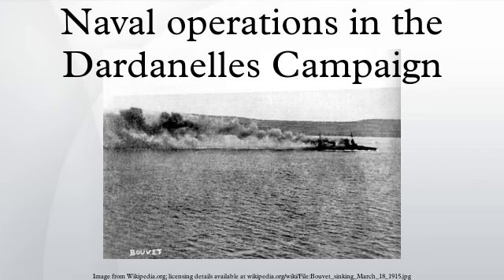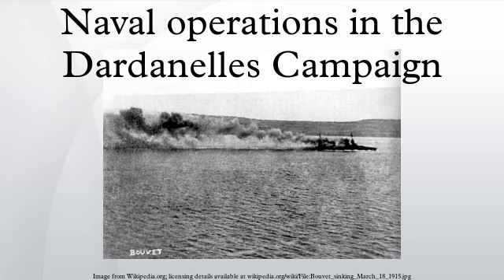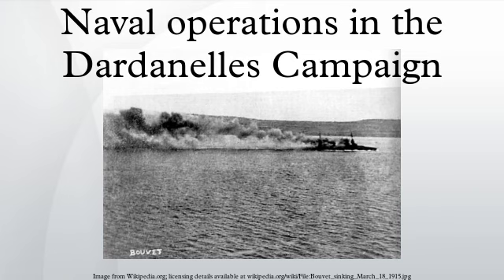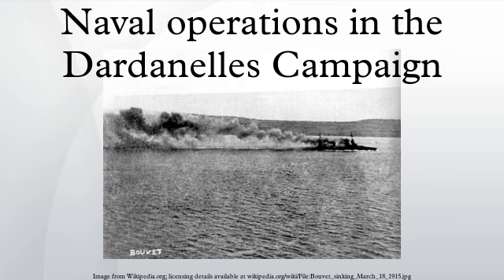Naval operations in the Dardanelles Campaign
The naval operations in the Dardanelles Campaign of the First World War were mainly carried out by the Royal Navy with substantial support from the French and minor contributions from Russia and Australia. The Dardanelles Campaign began as a purely naval operation. When that failed to overcome Ottoman defences, an invasion of the Gallipoli peninsula was launched in which naval forces were heavily involved. Throughout the campaign, attempts were made by submarines to pass through the Dardanelles and disrupt Ottoman Empire shipping in the Sea of Marmara.